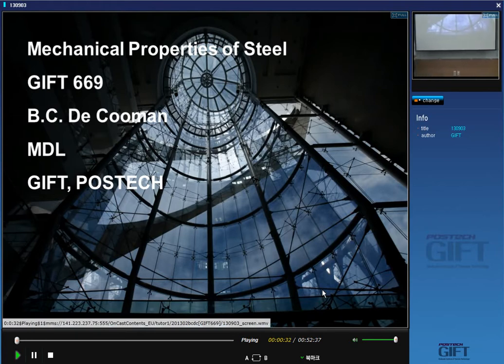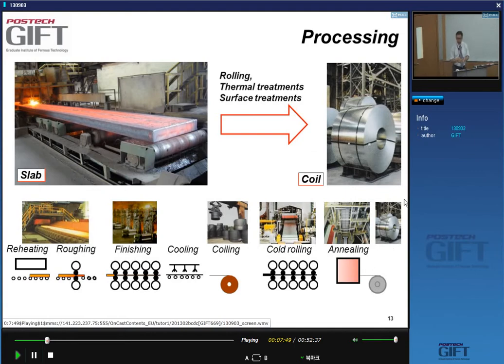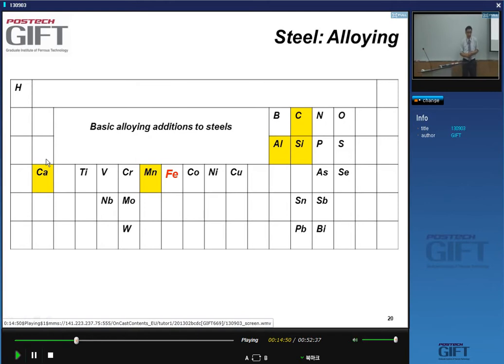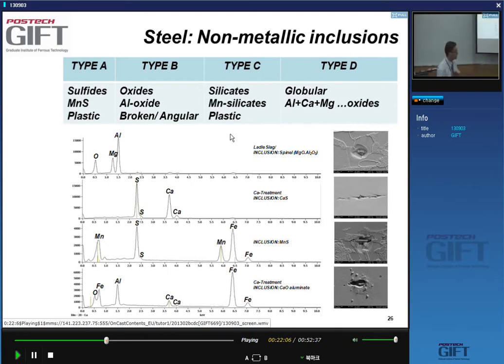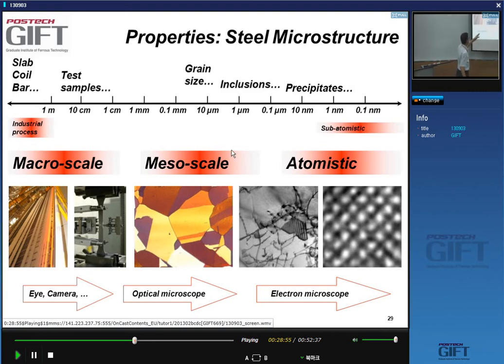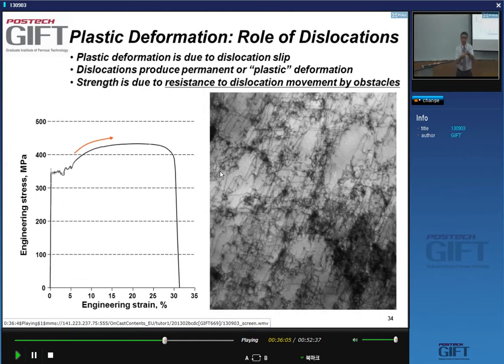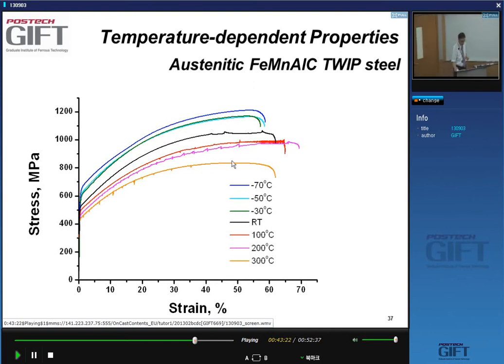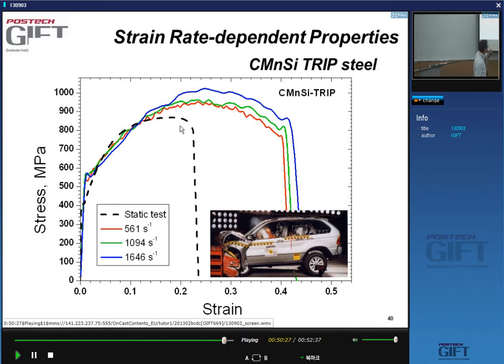Mechanical properties of steel - 1. introduction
The first in a series of lectures given by Professor Bruno de Cooman of the Graduate Institute of Ferrous Technology, POSTECH, South Korea. This particular lecture introduces the general concepts which will be explored in detail in subsequent lectures.